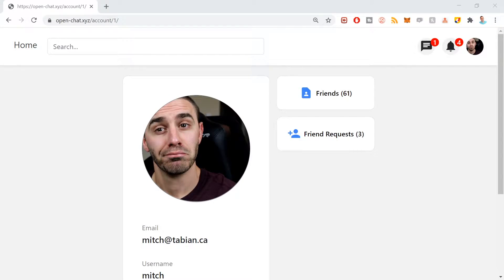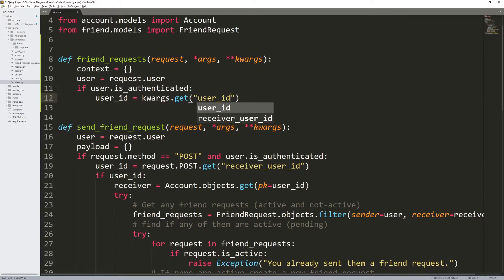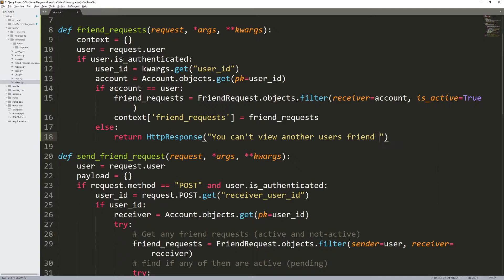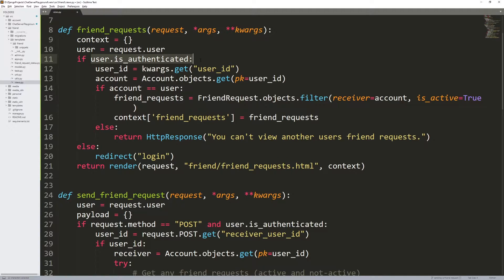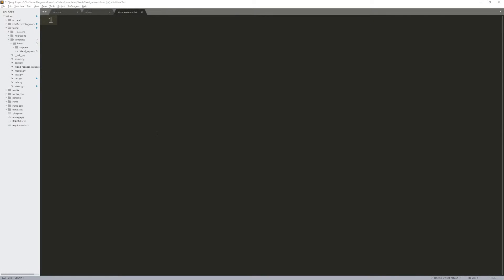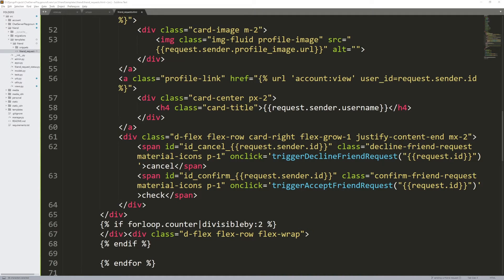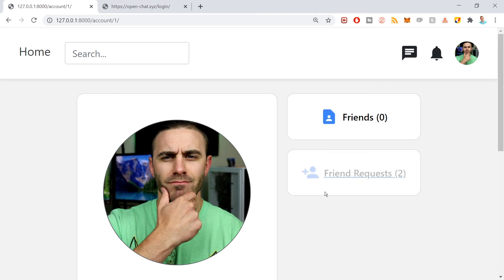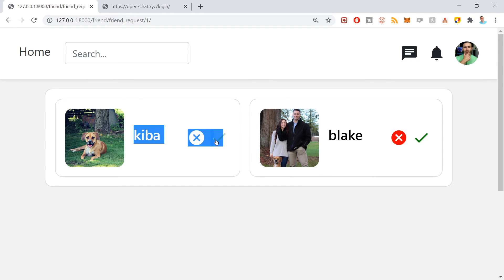Querying Friend Requests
Retrieve a list of friend requests that are currently pending on a django website.